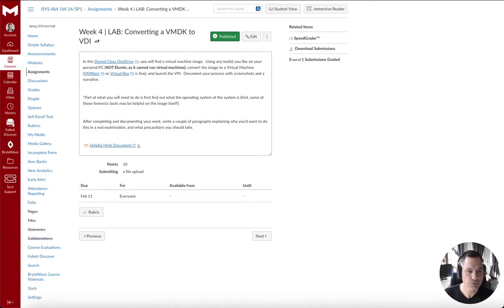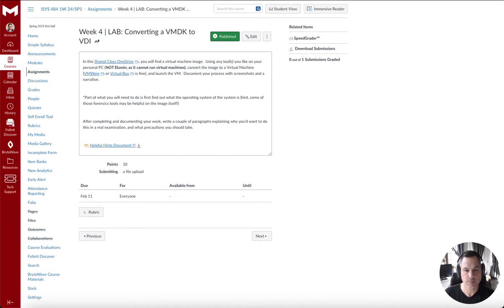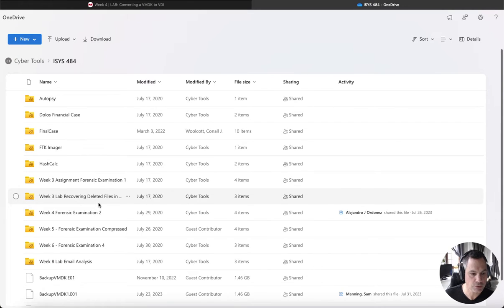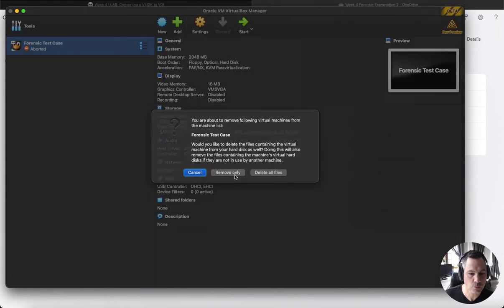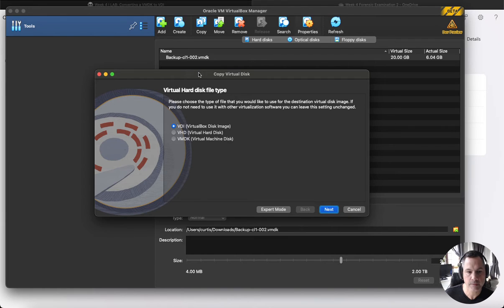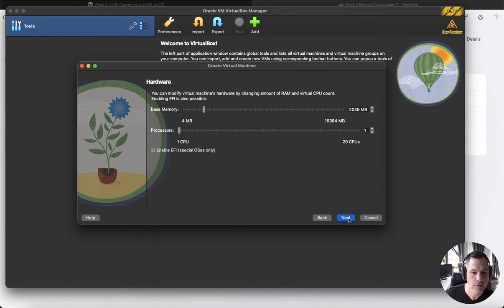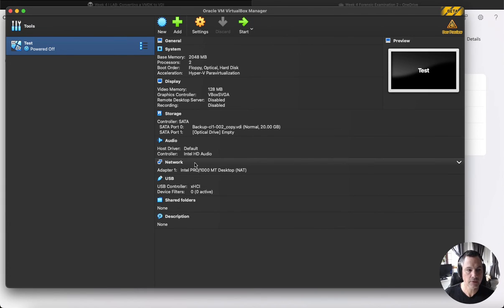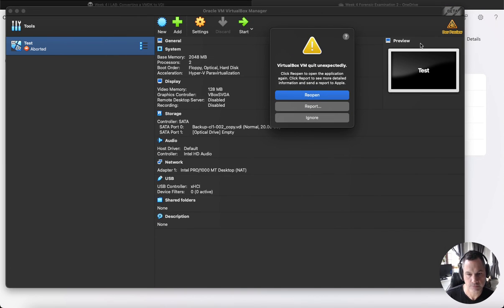Convert VMDK to VDI Using VirtualBox